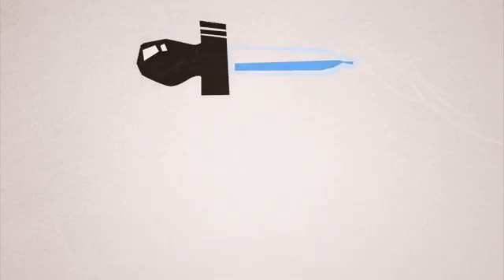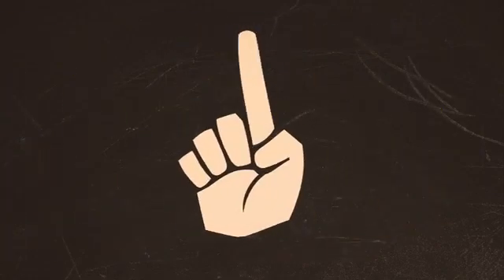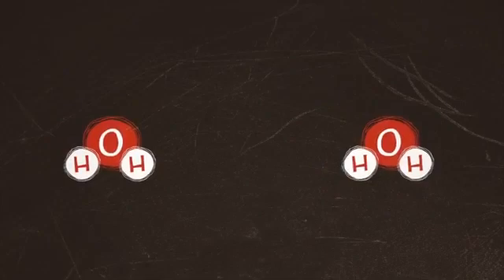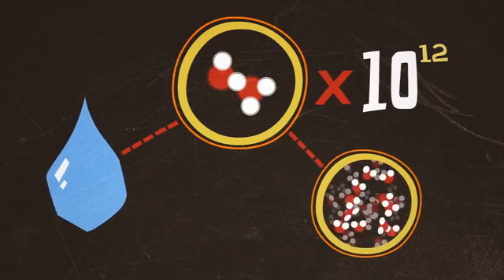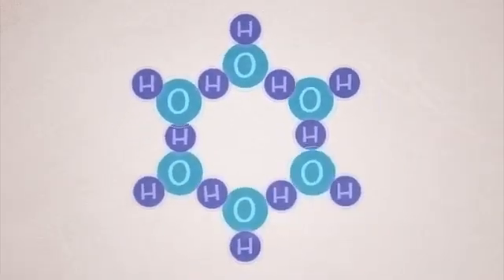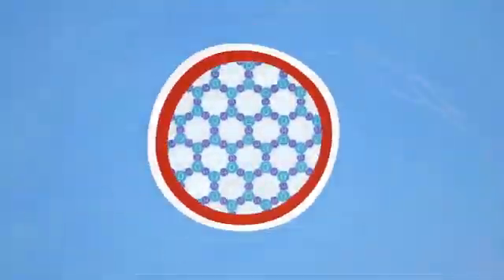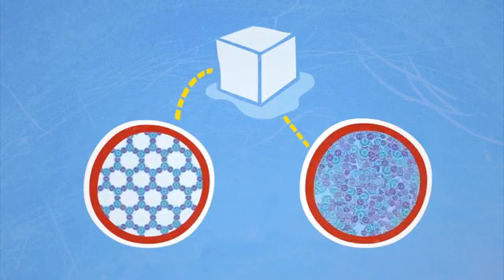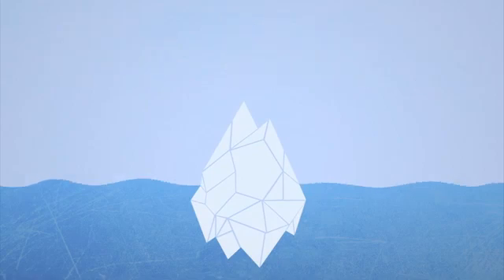冰塊為何會浮在水面(記得打開字幕功能喔)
氫氣和氧氣是由水電解發生化學反應而生成的，而組成氫氣和氧氣的氫元素和氧元素在反應前後卻沒有變化，也就是說氫元素和氧元素當初就已經存在於水中了，水在通電的時候，水發生了化學變化，而氫元素和氧元素並沒有變化，只是在反應前，它們組成的是水，而在反應後它們又分別組成了氫氣和氧氣。
        所以各位好朋友，只要我們簡單的把水中不該有的雜質、有機固體、重金屬、餘氯，使用專業有品質保證的濾芯濾除，何需花大錢又購置市面上所謂的氫水機呢(除非是不太愛喝水的人就需要)~
小編相信每日補充人體足夠的水份，相信水中原本的氫和氧都足夠讓人體吸收的。